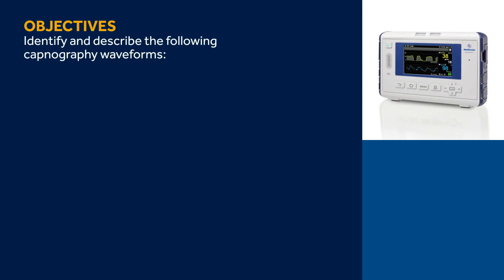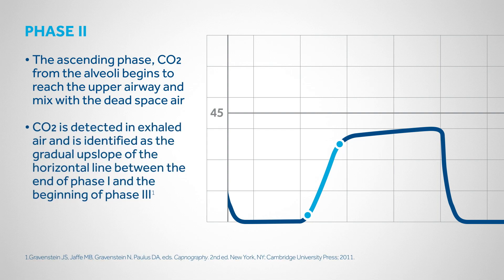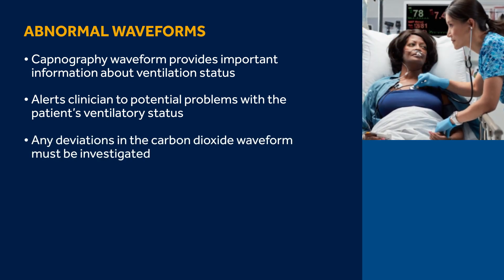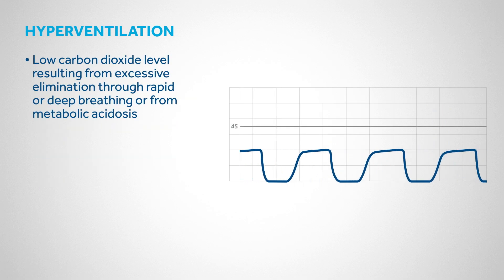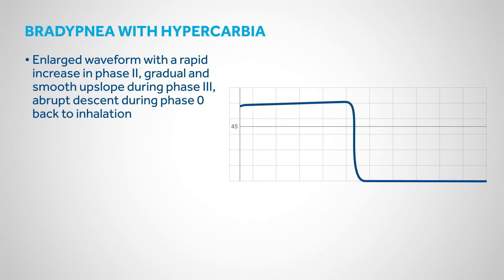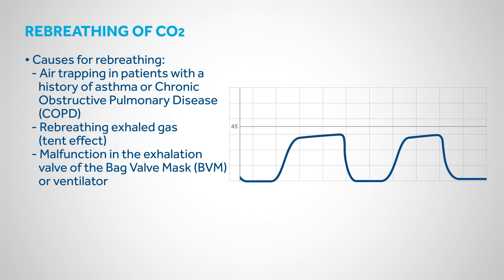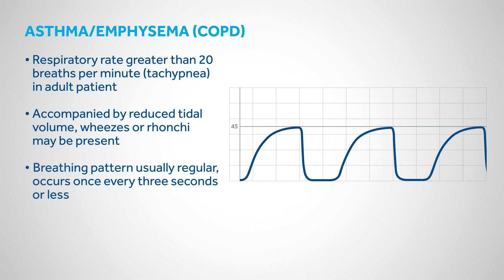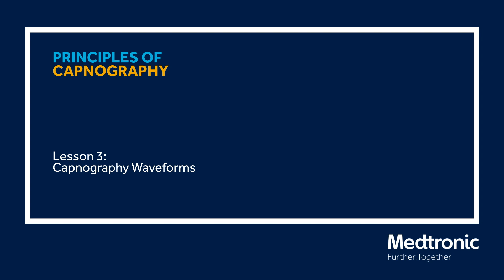Principles of Capnography_Lesson 3: Capnography waveforms